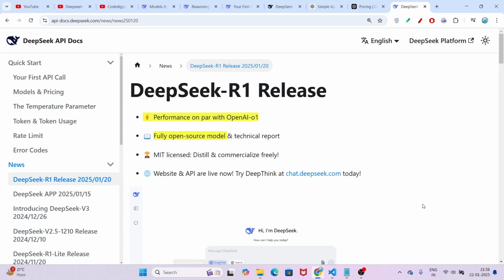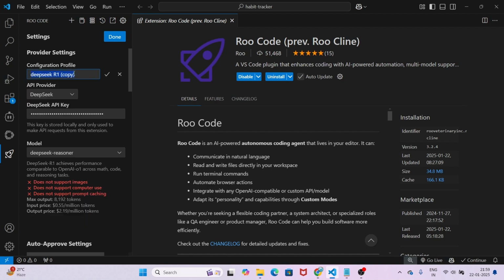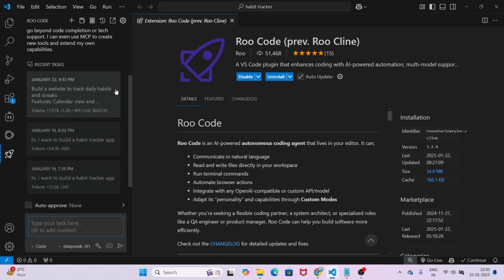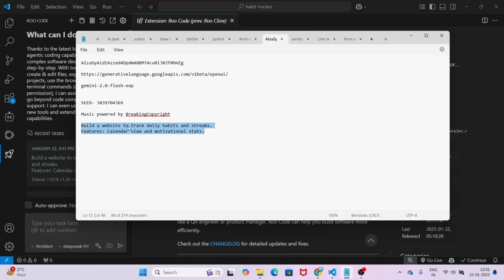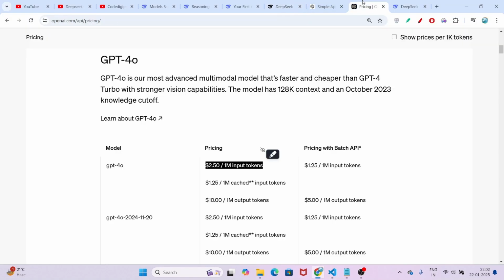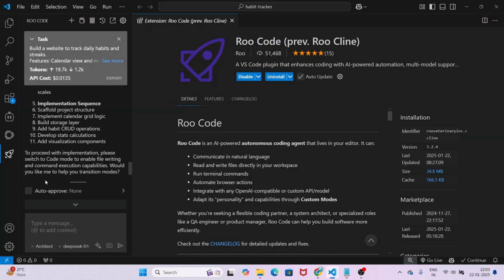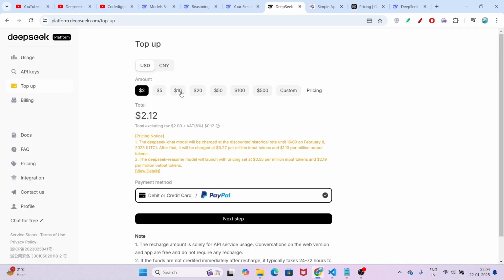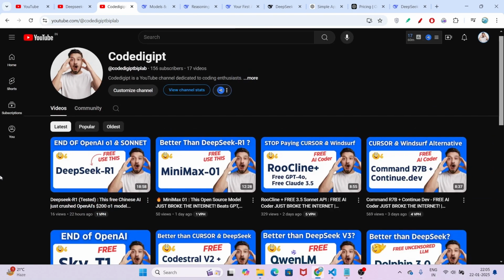Deepseek-R1 + RooCline : This CRAZY AI Coder JUST BROKE THE INTERNET! Cursor & Windsurf Alternative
In this video, I'll be telling you that how you can use the new Deepseek R1 model with RooCline & Aider to get the best AI Coder that performs amazingly and beats Cursor, Windsurf & More!

### Key Takeaways:

🎉 **Deepseek R1 Launched**
Deepseek R1, a groundbreaking open-source AI model, delivers unparalleled performance, outperforming OpenAI’s O1 and Sonnet in benchmarks—all while being incredibly cost-effective.

💰 **Unbeatable Pricing**
Deepseek R1 redefines affordability with pricing at just $0.55 for input and $2.19 for output, compared to O1’s hefty $15 for input and $60 for output.

🚀 **Architect Mode with Roo Cline**
Harness the power of Deepseek R1 using Roo Cline’s Architect Mode to design robust architectures effortlessly. This feature is a game-changer for developers and AI enthusiasts, with full model support included.

🔥 **Distilled Models for Local Use**
Run the distilled Qwen 32B R1 model locally through Ollama or GLHF for powerful AI coding capabilities without relying on costly cloud APIs.

🛠️ **Seamless Aider Integration**
Deepseek R1 integrates effortlessly with Aider, enabling users to build stunning HTML, CSS, and JS interfaces while leveraging advanced AI-powered web development tools.

🌟 **Fast, Versatile, and Reliable**
Pair Deepseek R1’s advanced planning capabilities with Deepseek V3 for quicker, cost-effective implementations—ideal for detailed project planning and execution.

📈 **Revolutionizing AI Coding**
With exceptional performance, unmatched affordability, and seamless integration, Deepseek R1 is reshaping the AI development landscape and providing incredible value for developers everywhere.

🔗 **Resources Mentioned in the Video:**